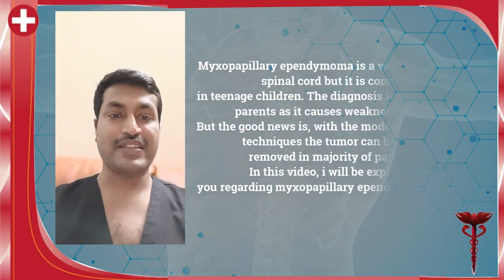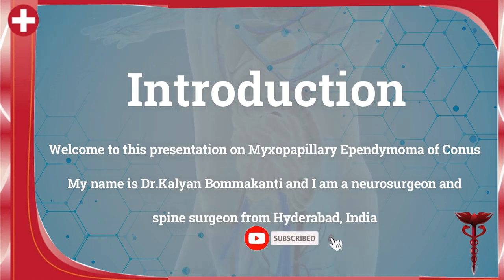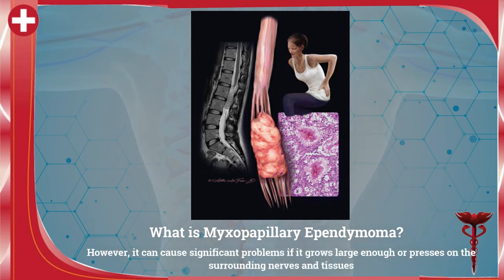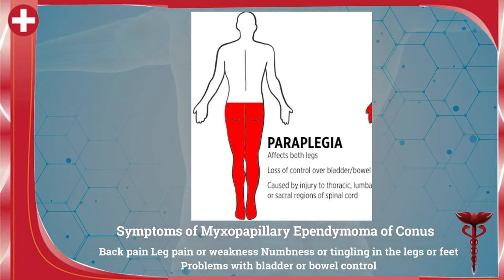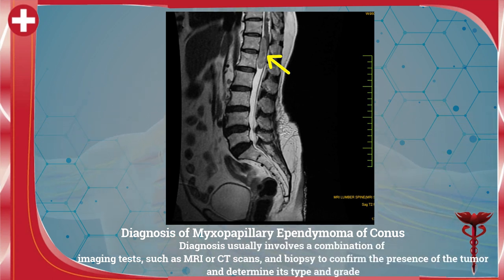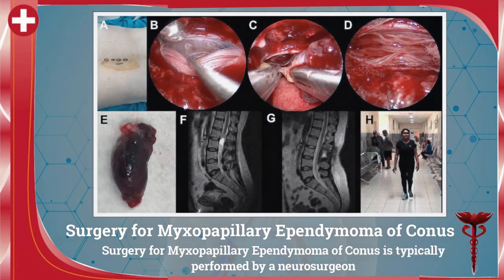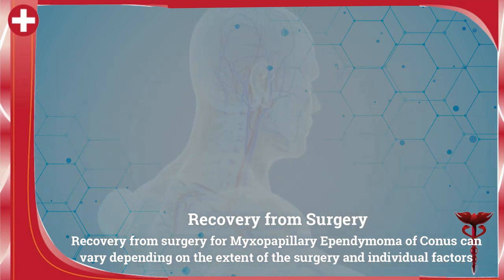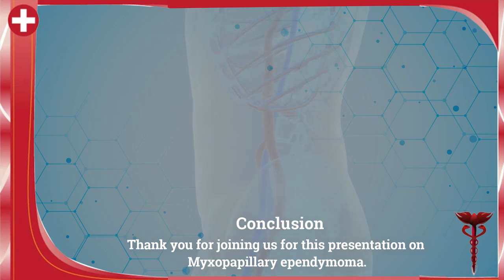What is Myxopapillary Ependymoma?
0:39 Introduction
0:51 What is Myxopapillary Ependymoma?
1:23 Where is the Conus?
1:42 Symptoms of Myxopapillary Ependymoma of Conus
2:10 Diagnosis of Myxopapillary Ependymoma of Conus
2:10 Diagnosis of Myxopapillary Ependymoma of Conus
2:35 Treatment of Myxopapillary Ependymoma of Conus
3:04 Surgery for Myxopapillary Ependymoma of Conus
3:31 Recovery from Surgery
3:55 Prognosis and Follow-Up
4:13 Conclusion

Dr.Kalyan Bommkanti is one of the best neurosurgeons in secunderabad and is also one of the best spine surgeons in secunderabad. He received training in endoscopic spine surgeries, also known as key hole spine surgery or minimally invasive spine surgery. He has experience in treating a number of complicated brain surgeries, complicated spine surgeries like complex brain tumors, complex spine tumors, complicated spine fractures, complicated head injuries. He has an extensive experience in teaching junior doctors.

Global Gleneagles hospital,Lakdikapul, Hyderabadl.

For appointment see details below (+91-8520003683). Brain tumors are serious disorders and should be treated as soon as possible. Many patients have a lot of doubts and queries regarding brain tumors, symptoms of brain tumors, diagnosis of brain tumor, surgery for brain tumor, treatment options for brain tumors. Patients also like to know regarding latest and advanced treatment options for brain tumor surgery like intraoperative neuromonitoring, awake craniotomy, ultrasonic aspirator, microsurgery, endoscopic surgery for brain tumors. Dr. Kalyan Bommakanti is a famous neurosurgeon from secunderabad and will try to answer these queries at leisure as a part of brain tumor clinics on you tube live